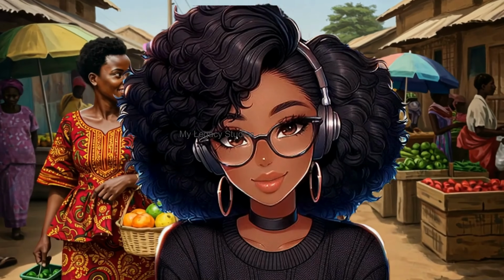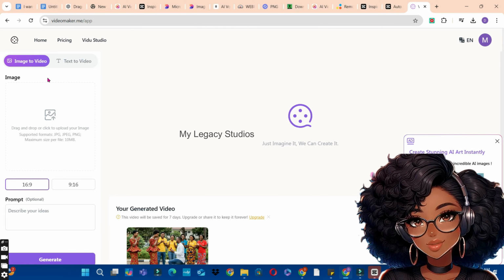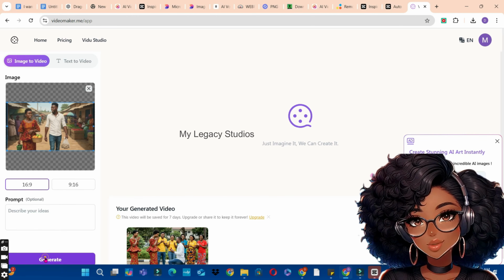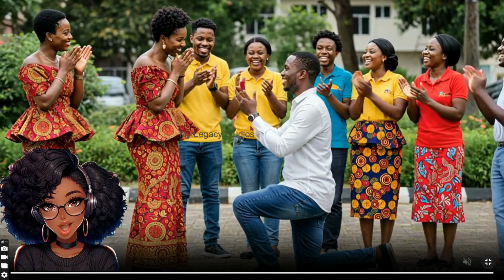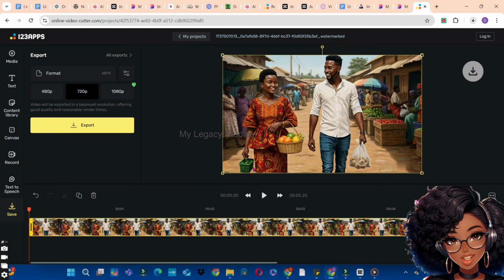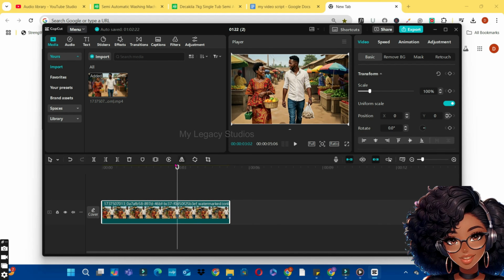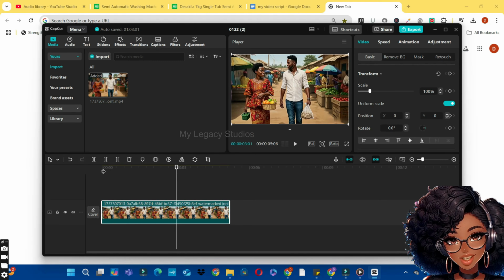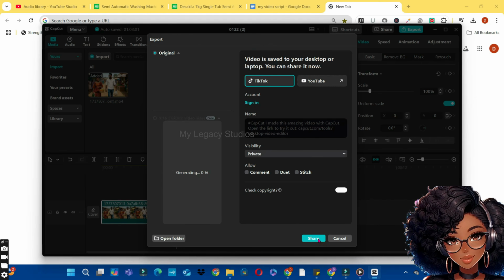This Realistic AI Tool Can Animate Images into Videos – Must Try!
Create VIRAL VIDEOS with This Realistic AI Tool!
Get Ahead of the Game with This AI Image Animation Hack!
How to Animate Images Into Viral Videos With Realistic AI Tool—Must Try!

Learn how to turn images into stunning animations in just 4 minutes! 🚀 In this quick tutorial, we’ll show you how to use a realistic AI tool to create viral videos fast. From animating your images to removing watermarks and editing like a pro, we’ve got you covered!

🔥 Here’s what you’ll learn:

How to animate your images in seconds.
A simple trick to remove watermarks for free.
Quick editing tips to make your video stand out.
✨ Perfect for creators looking to make engaging content fast. Try it now and watch your videos go viral!

🎥 Chapters:
00:00 Intro
00:30 Animating images
02:00 Removing watermarks
03:15 Editing tips